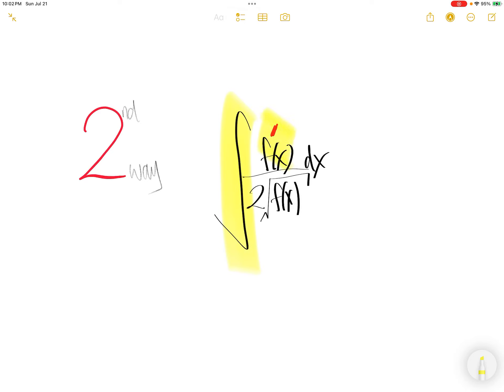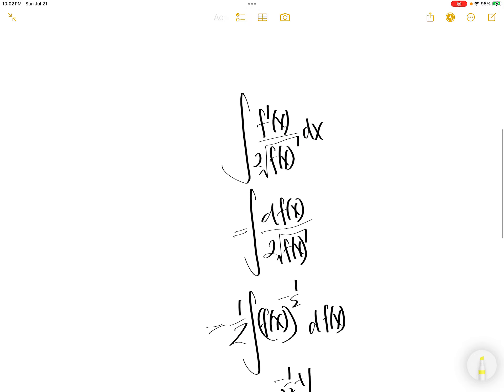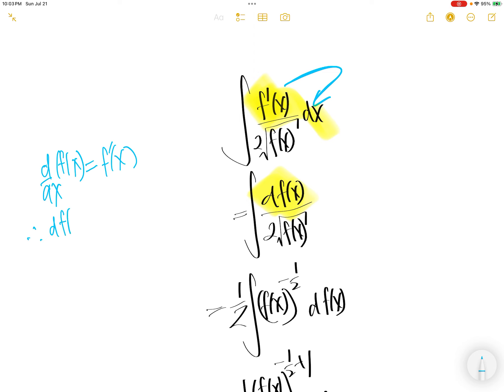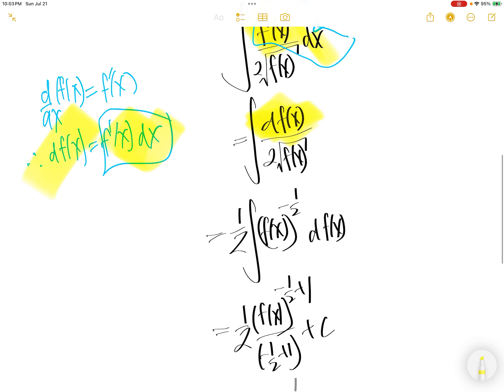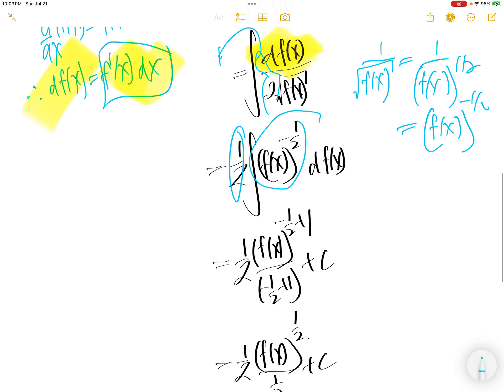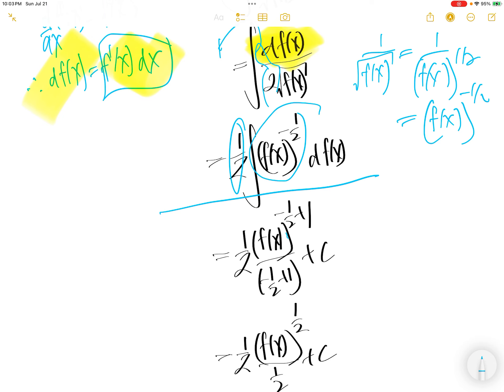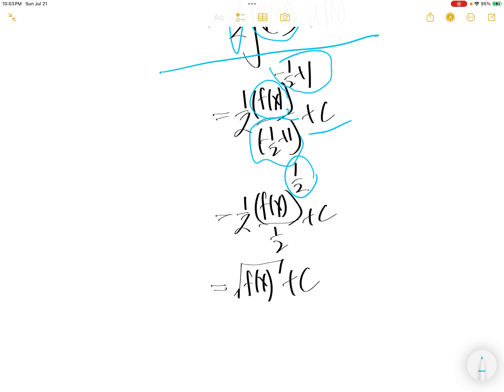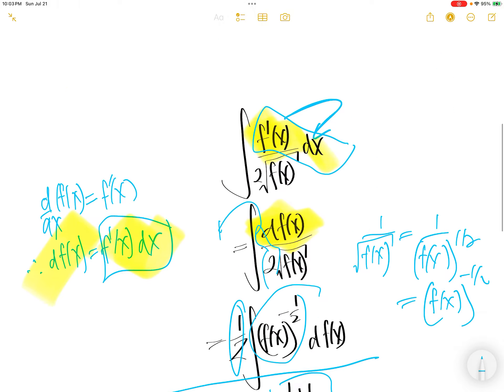#9 integral f’(x)/f(x) dx